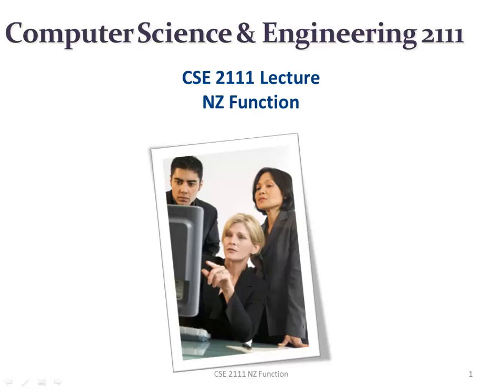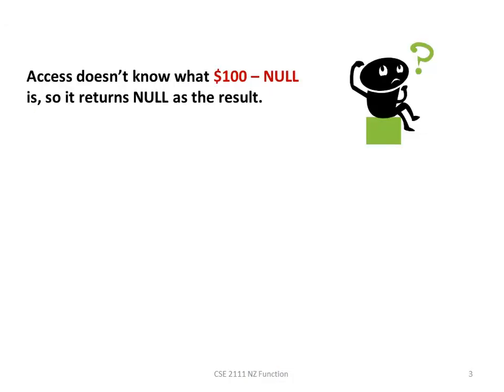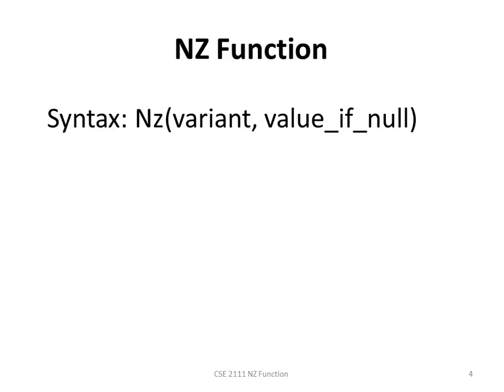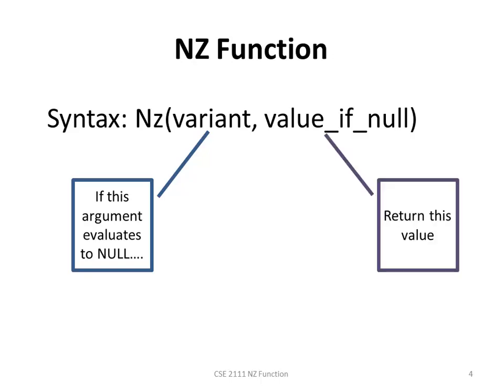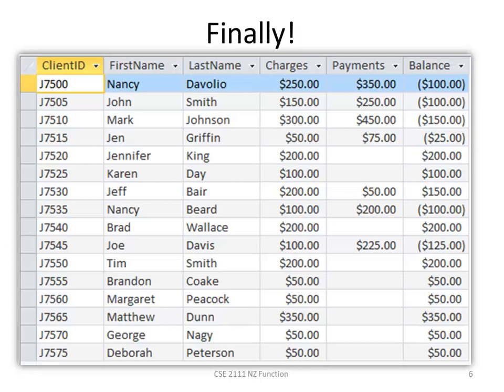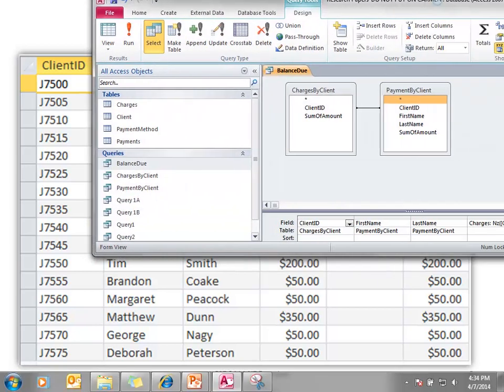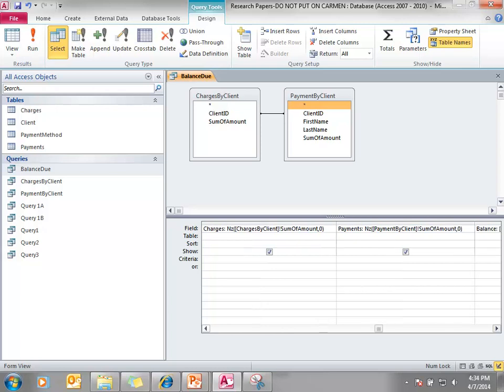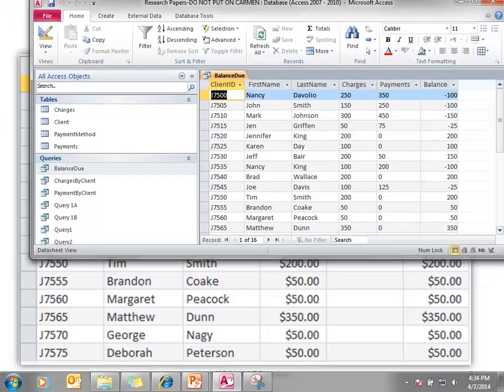CSE 2111 Lecture NZ Function